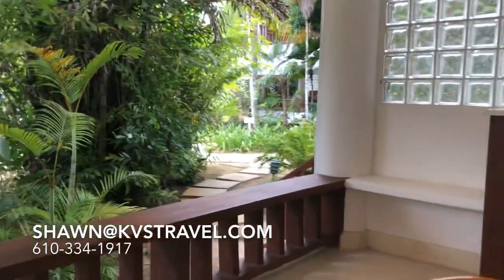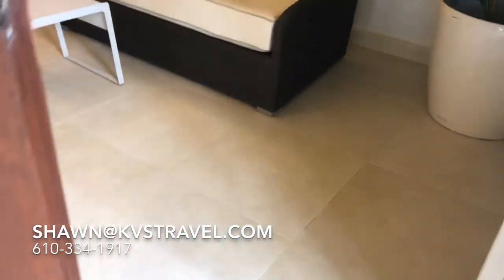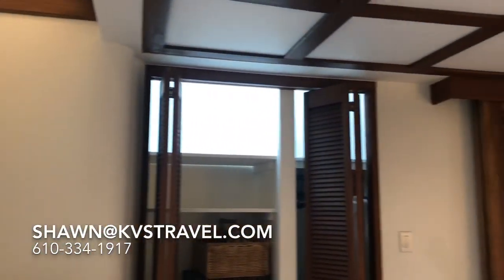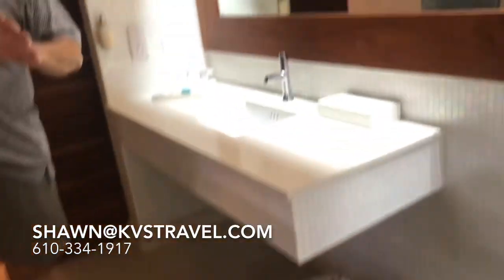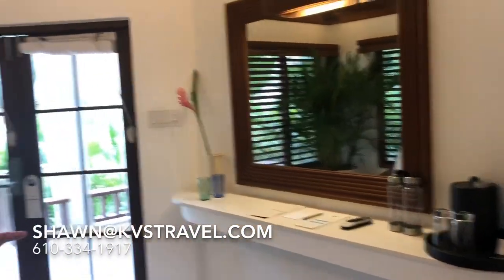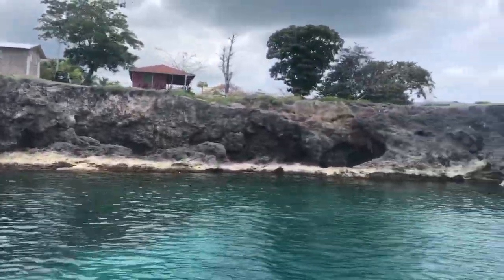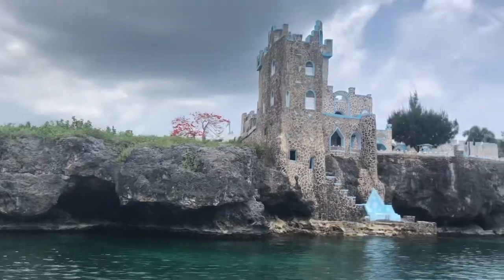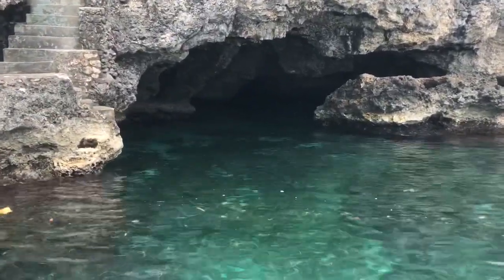Couples Swept Away Beach Front Suite Jamaica & Private Boat tour Rick’s Cafe/Cliffs 🍹🧉☀️🏖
Couples  situated on a perfect stretch of beach in Jamaica. A room tour of the Beach front suite.  Couples resort is all inclusive and a beach lovers paradise. Barefoot elegance is what Couples is. SCUBA DIVING IS INCLUDED! Couples resorts offers more inclusions of all all inclusive resorts.